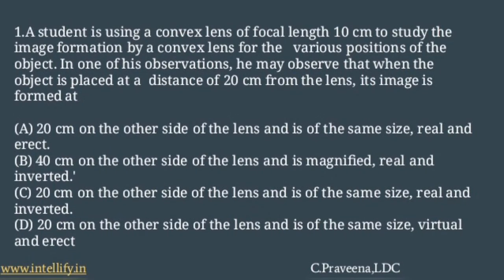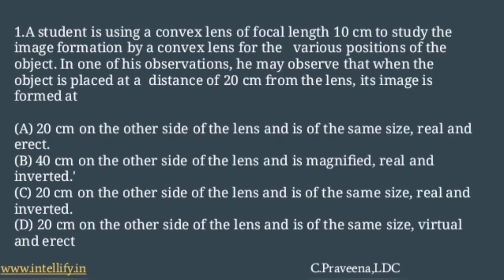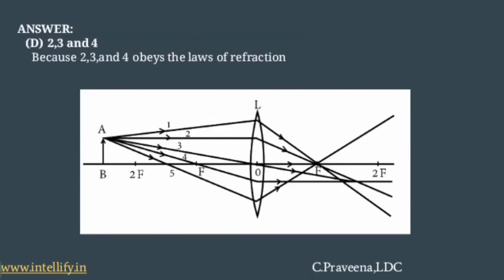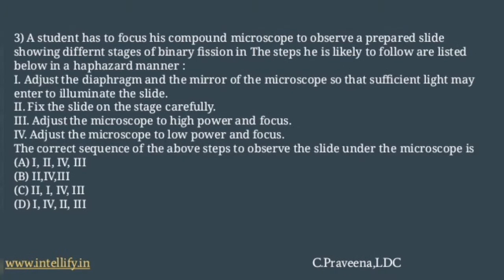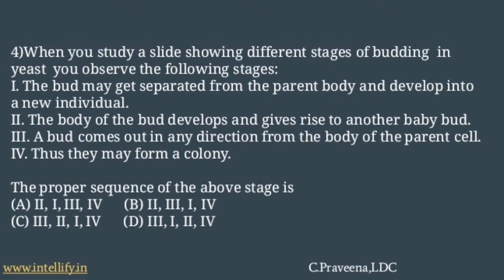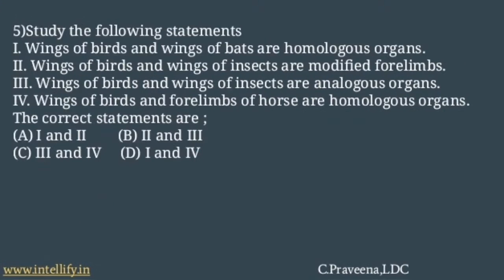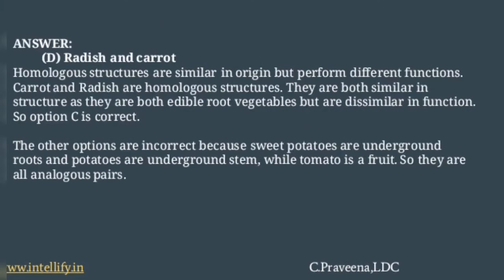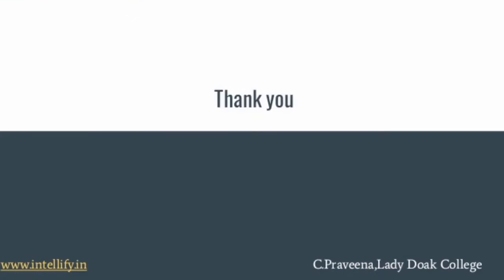Sample Questions| Set-5| Class-10| Science| Intellify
The more questions you solve, the more confidence you gain. Here are some important questions for CBSE board class 10.  MCQ based questions with easy explanation. So let's learn@buildfastwithai !
Get access to all our fun and exciting quizzes, discussion forums, and study materials designed specially by IIT-Delhi students by visiting the Intellify website today!

We’ll be happy to cater to your feedback! Feel free to drop a mail to us, in case you’d like to share a thought with us, or are interested to work with us.